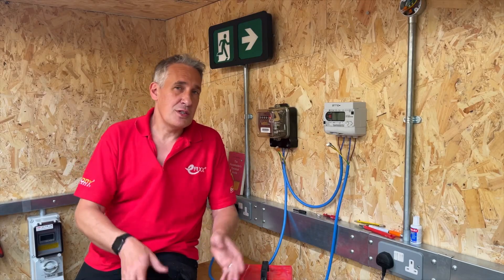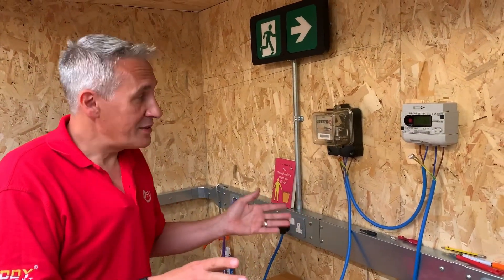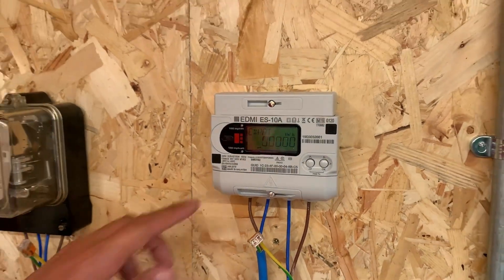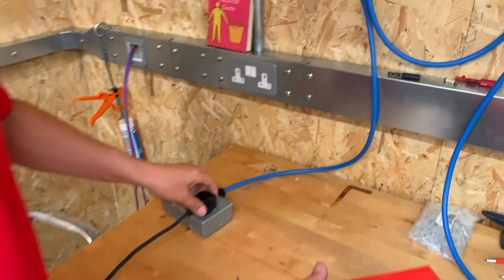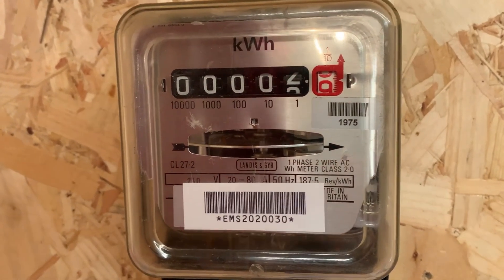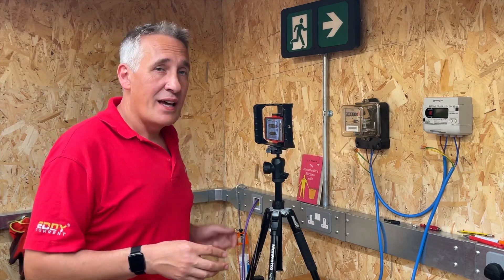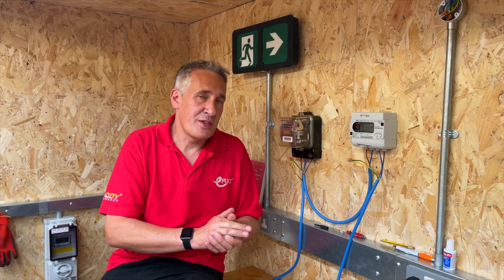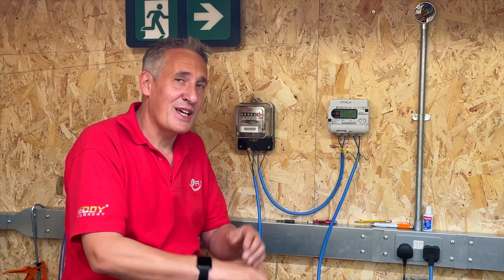Will My Electricity Meter Run Backwards After I Install Solar?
Installing solar panels can be a great way to save on your electricity bill, but will your meter run backwards once they're installed? In this video, we answer that question and explore the difference between older style analogue electricity meters and Smets 2 smart meters.

Should you upgrade your meter if it is running in reverse?
What are the implications of the 1968 Theft Act - section 13 abstraction of electricity?

00:00 Solar panel installation and electricity meters
00:16 Analogue meter and smart electricity meter
00:42 Meter tampering - 1968 Theft Act
01:10 Smart meter will record tampering
01:38 Exporting power
02:14 Smart meter import and export recording
02:38 Analogue meter running backwards
03:34 Not all meters are the same - "ReD"
04:00 Should you change to a smart meter?
04:28 The biggest bill you'll ever receive.

Follow us on your other favourite social channels.